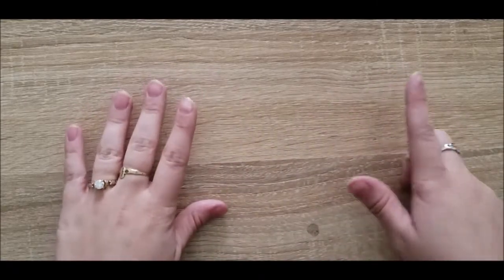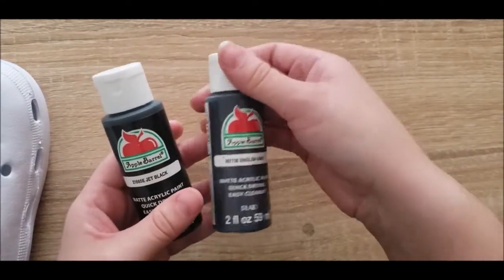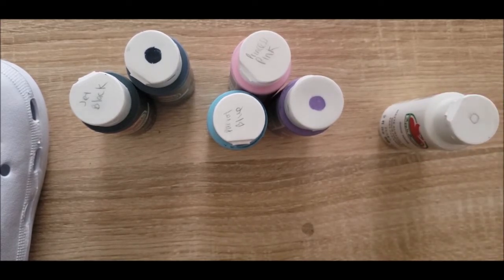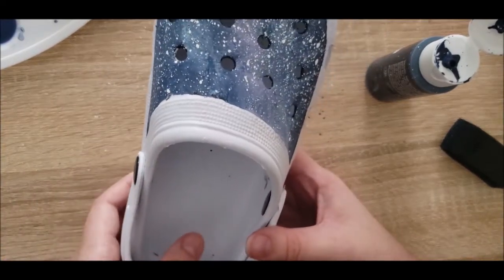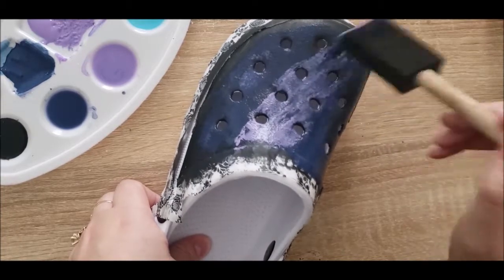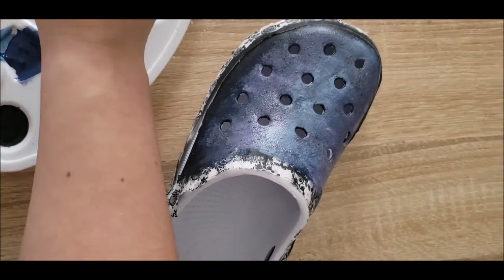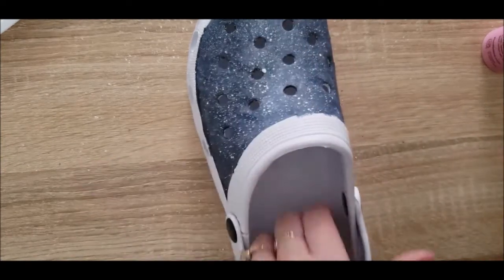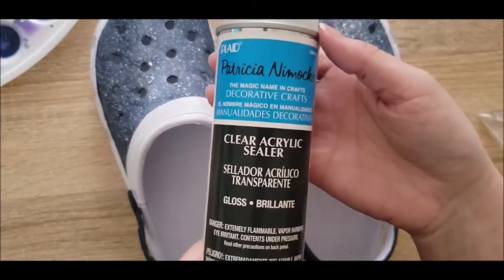DIY Galaxy Crocs | Customizing my Crocs